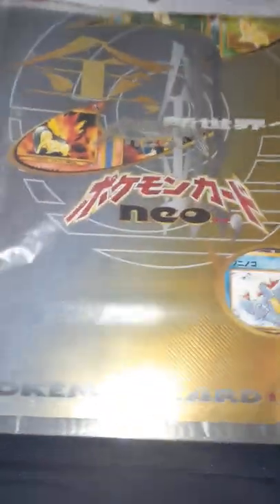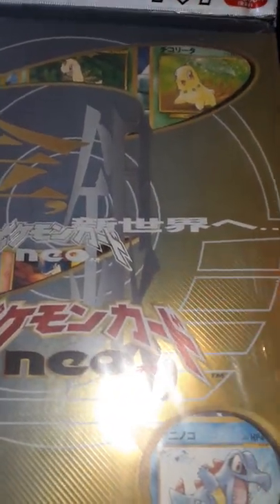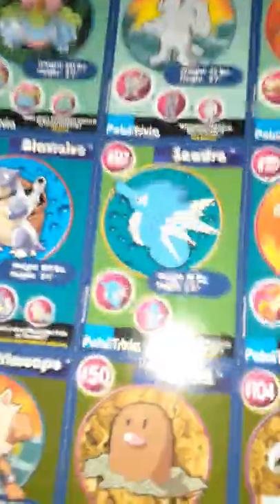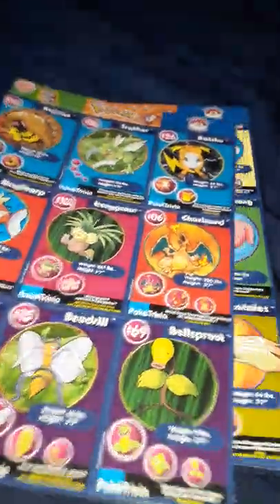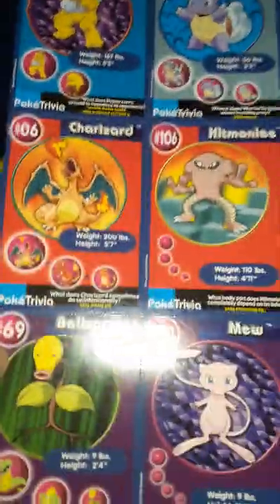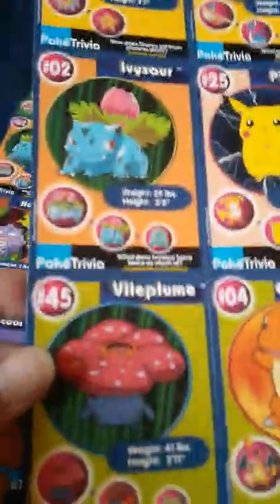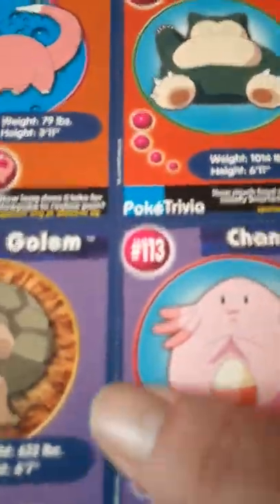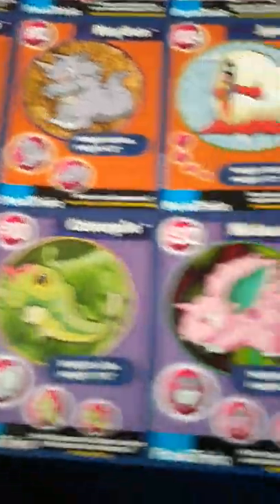BK sheets(card set), Japanese Neo Binder, and Bottle caps..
some items from my personal collection